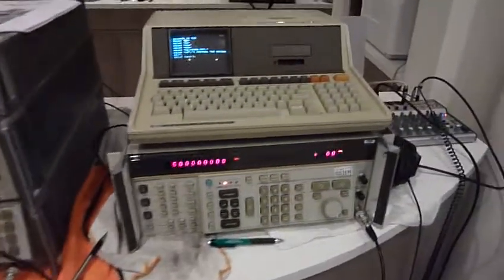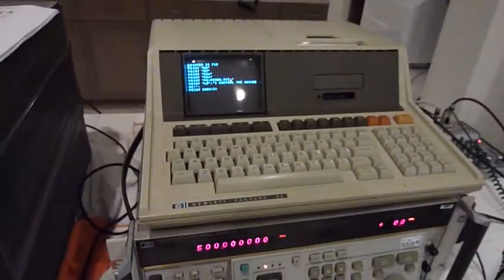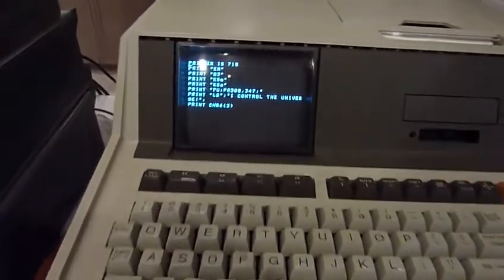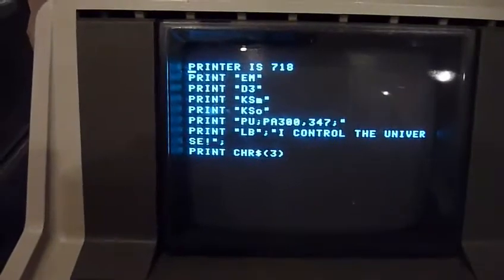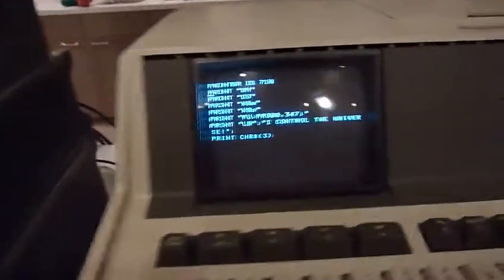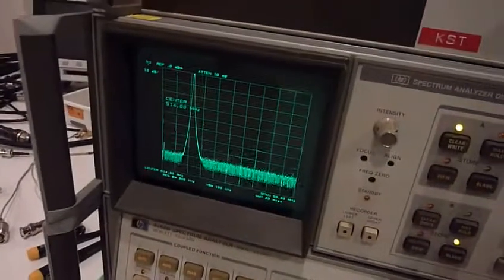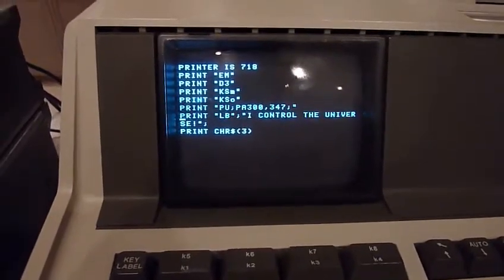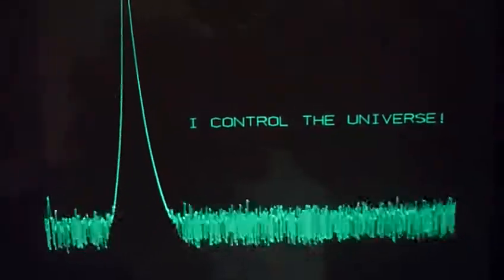HP 85 demo: GPIB lab equipment control made simple!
My recently repaired vintage Tek scope, HP 8568B spectrum analyzer and HP 8663A frequency synthesizer all feature HP-IB control (today known as IEEE 488 or GPIB bus). They needed a nice controller. But controlling them from a modern computer would be absolutely no fun. Doing it from a proper vintage 1970's HP 85A computer, though, is a load of fun. That's what this little amazing computer was made for. It speaks HP-IB natively, is a cinch to program, and looks cute and period correct.

Here is a short demo.

That sent me into a loop of restoring HP-85's, whose printer belts are failing and tape drives have to be repaired and modified for the QIC tapes. But that will be the subject of another video...